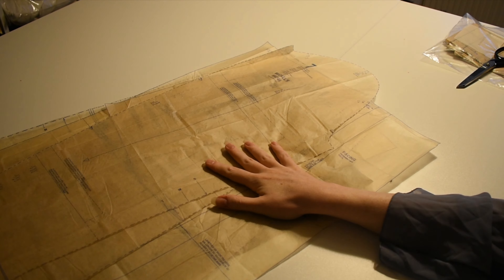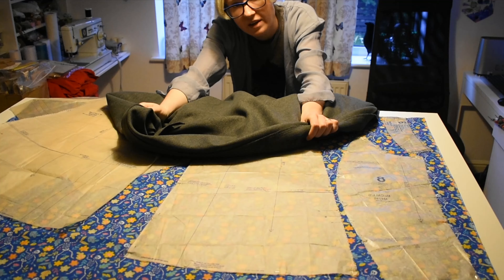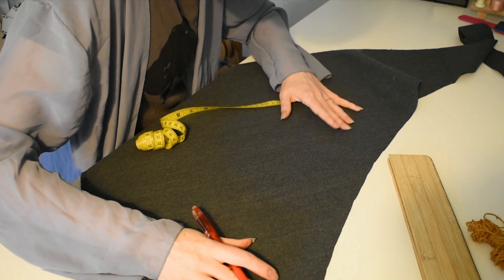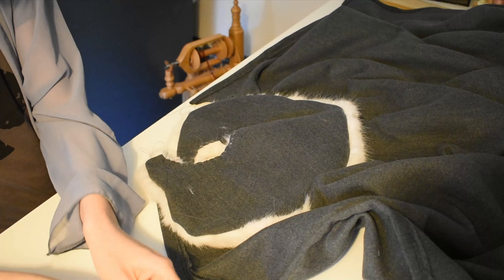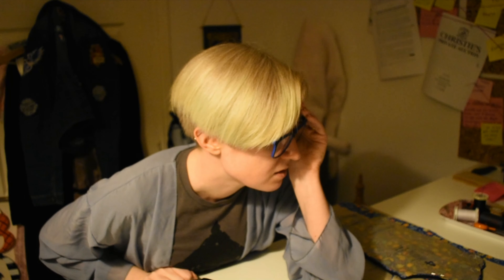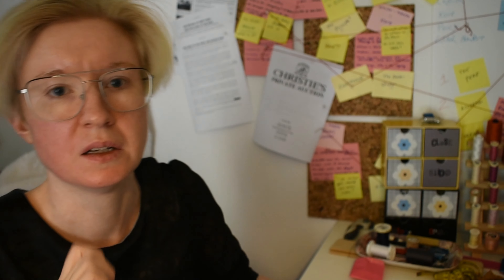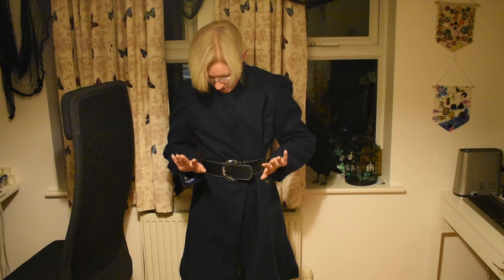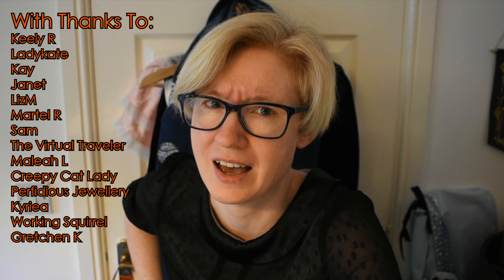Making A Cloak and Military Jacket In About Three Days Because The LARP Is On Saturday (VLOG)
When's the best time to make your costume for a live action role playing game, the first you've played in eighteen months, that you knew was coming for at least two years? That's right! Four days before the event!

I sewed a military inspired uniform jacket, fully lined, using a McCalls pattern for American Civil War uniforms and a half circle cloak with a fur collar (very Game of Thrones). I will admit this vlog is light on details but there will be a more detailed cloak making video in particular coming this winter!

(Also while I describe this as a fantasy hero costume - I was definitely the baddie. My prep for this game also consisted of watching the Death of Stalin. But it all worked out in the end)